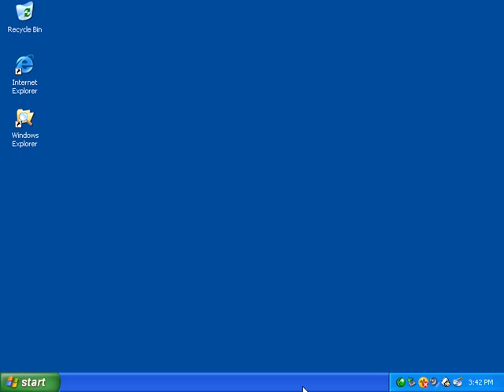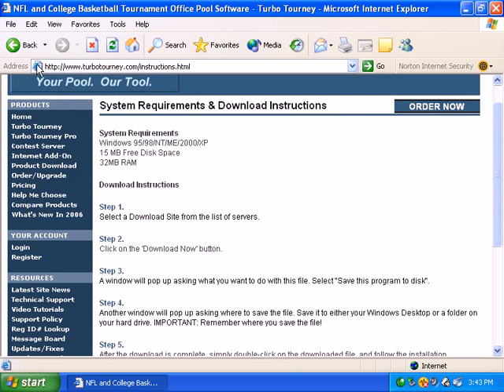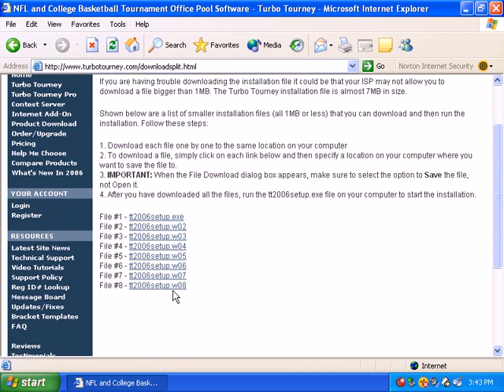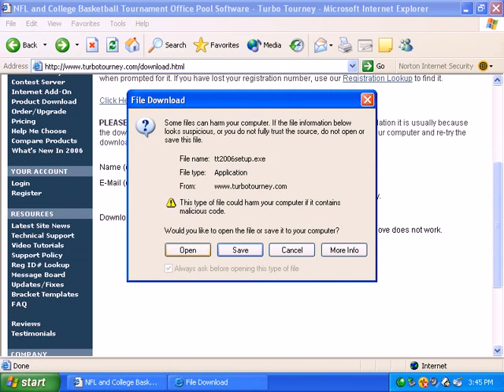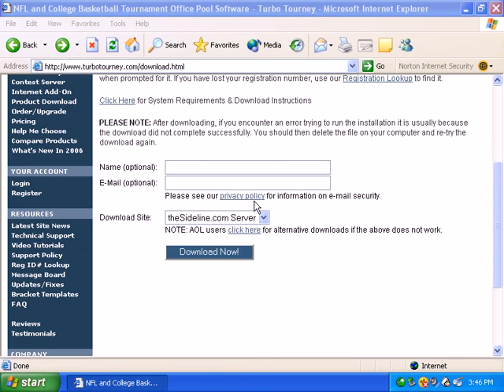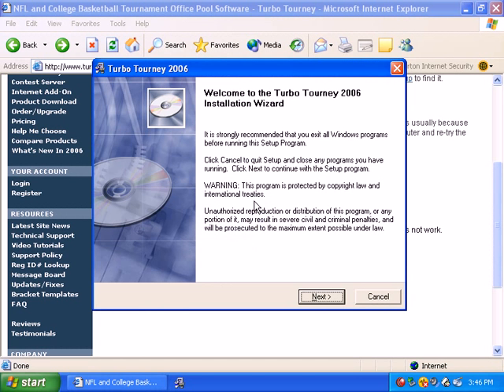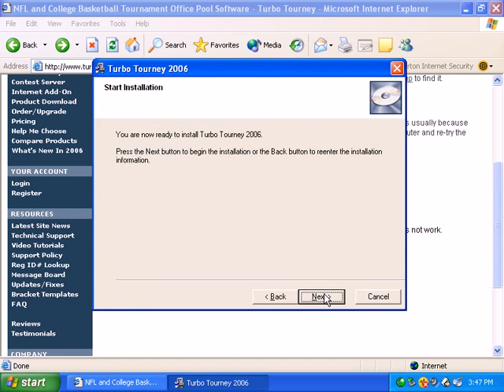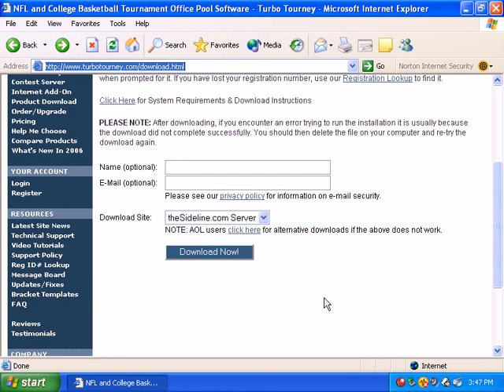2006 - Download and Install video Tutorial for Turbo Tourney and Turbo Tourney Pro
A video tutorial on how to download and install the Turbo Tourney software.  This is based on the 2006 software, but the concept is the same for most version of the software.